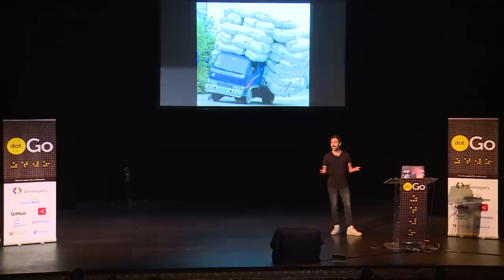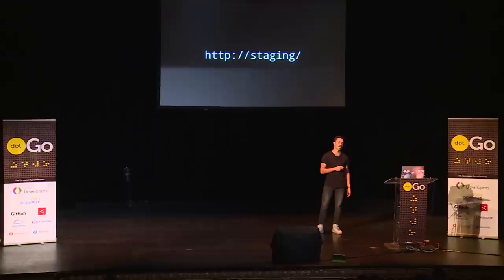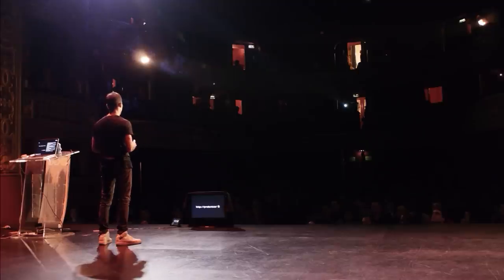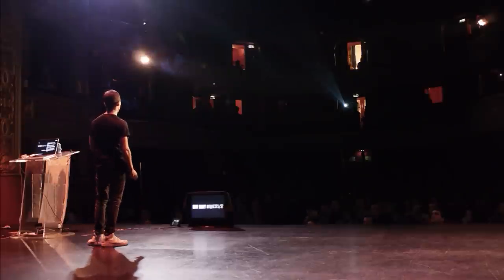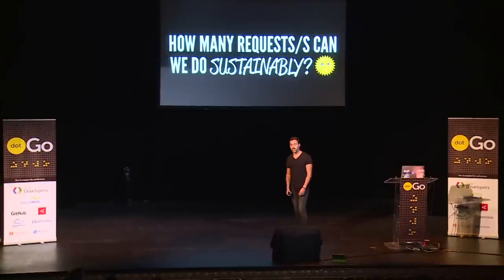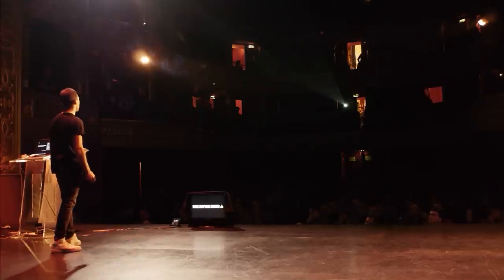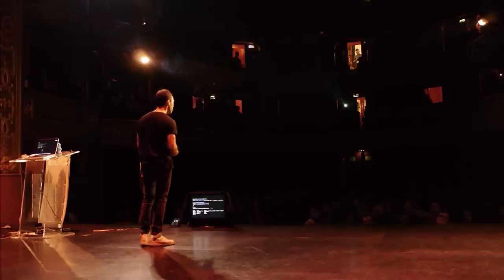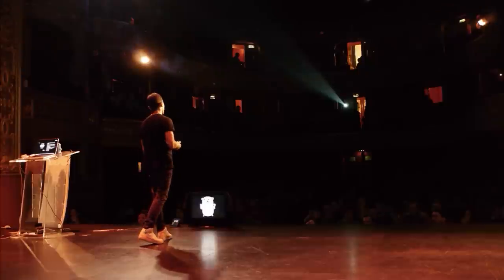dotGo 2014 - Tomás Senart - Vegeta: HTTP load testing in Go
in Paris on October 10, 2014.

Tomás is the creator of Vegeta and a former software engineer at SoundCloud